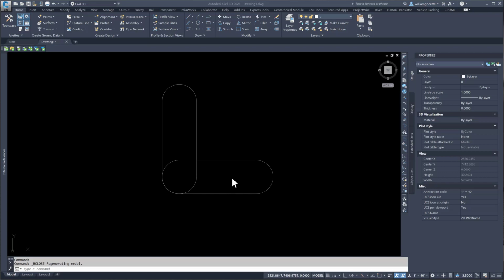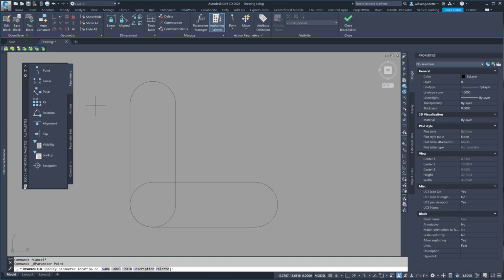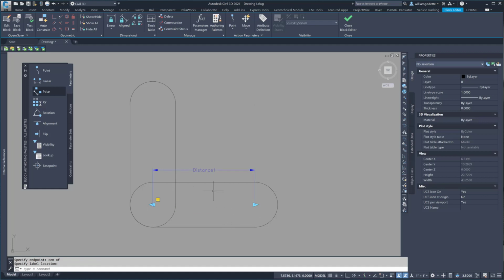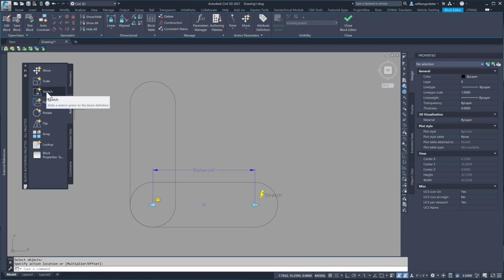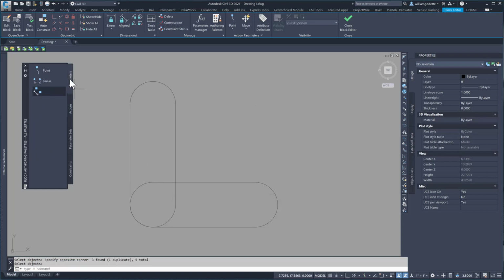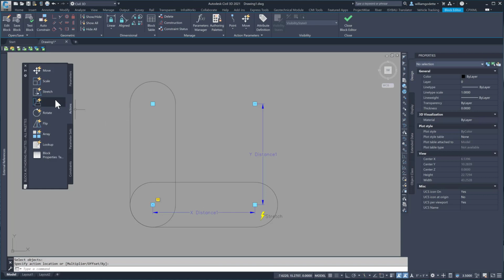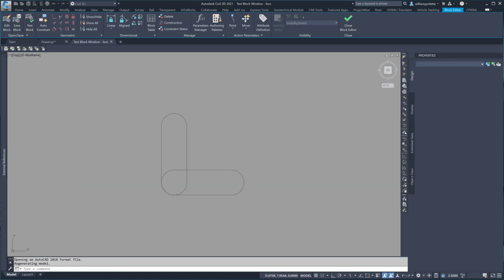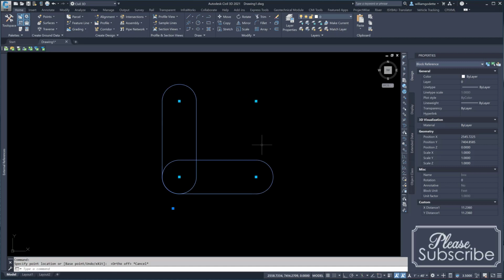Dynamic Stretch Grip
How to add a Stretch Grip to a Dynamic block in Civil 3D.